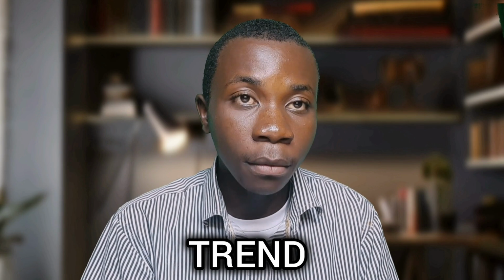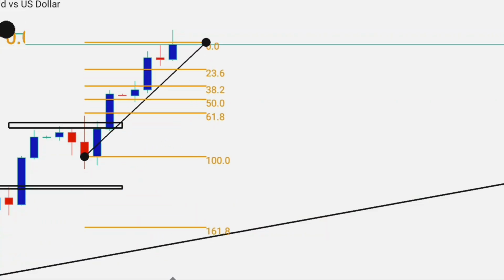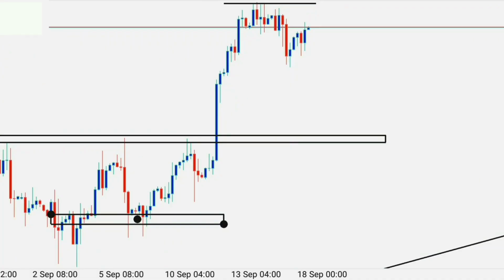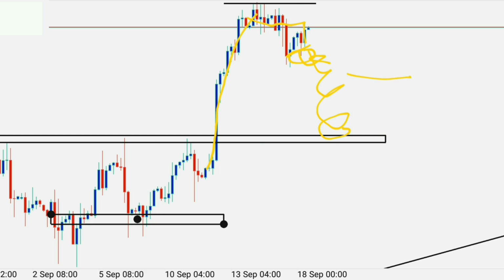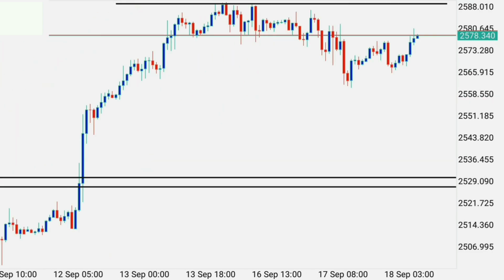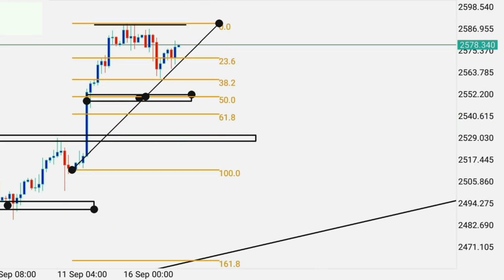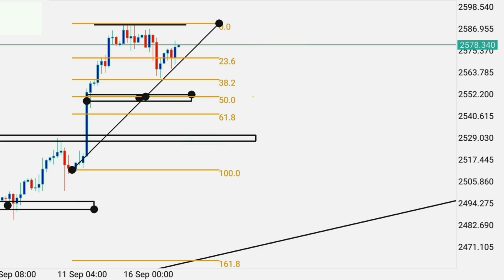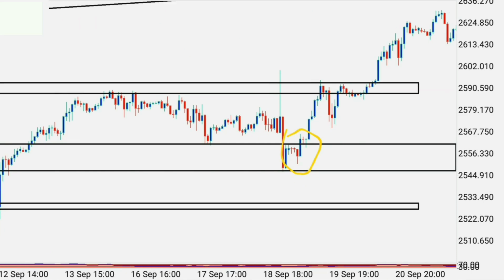Boost Your Winning Rate: My Fibonacci Trading Strategy Revealed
Trading with fibonacci only is not the best, I have covered everything you need to start trading like a pro using fibonacci and a simple Strategy that works.

Complicated strategy doesn't work anymore, you need to grasp the simple ones and trade with patience, discipline, emotional control and risk management. I have covered the things you need to start trading with fibonacci and I will still cover more, stay with us.